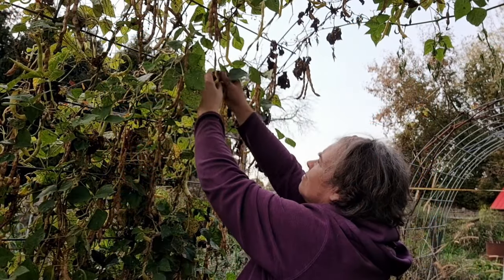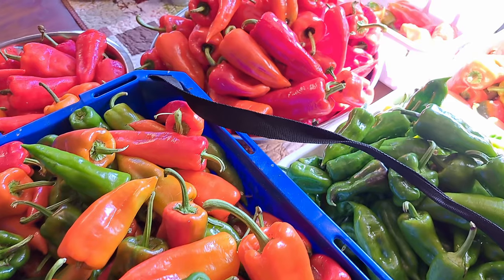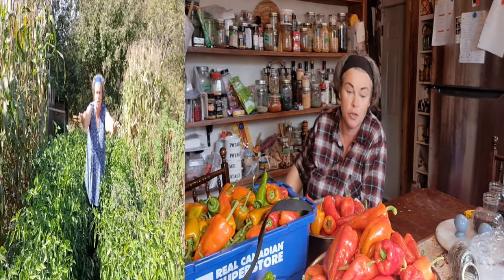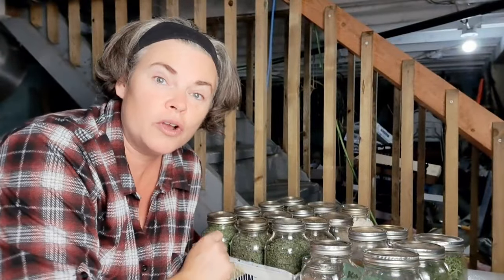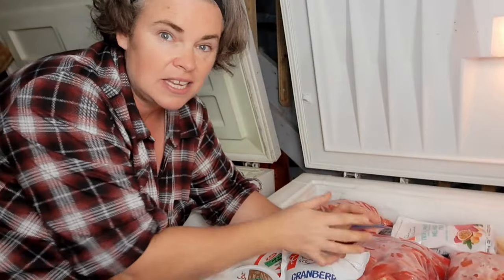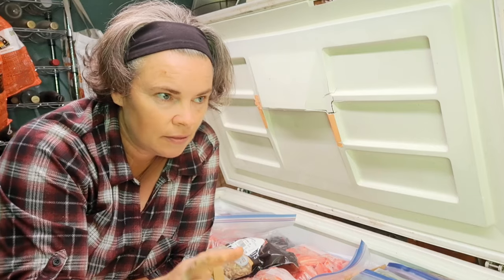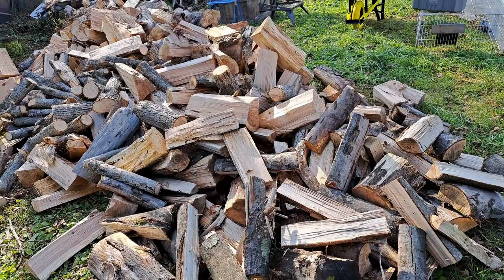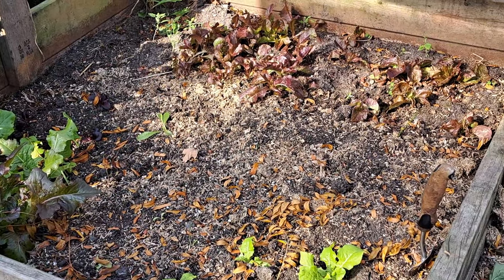Back In The HOMESTEAD KITCHEN, Catching Up What We Have Been Up To In October (Cooking YouTuber)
We are back in the homestead kitchen and its time for us to catch up on what we have been up to in the last big. Its also that time that the farm garden is almost finished so we figured it was a good time for a backyard garden tour and a bit of a harvest as well. Big news we finally got our fridge back in the homestead kitchen! Anyways hope you enjoy this compilation of some cooking, harvesting and garden tour.